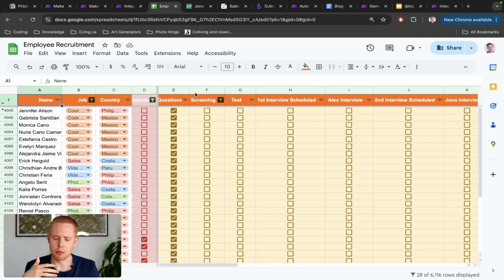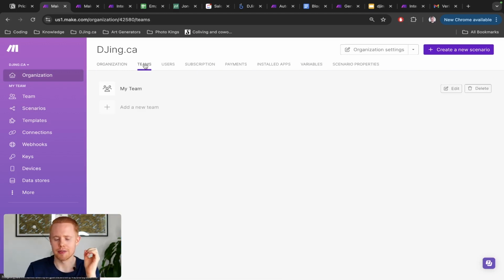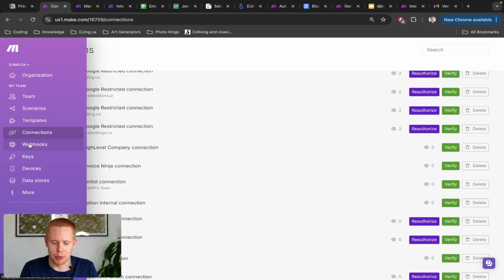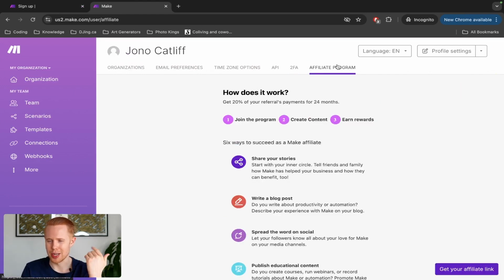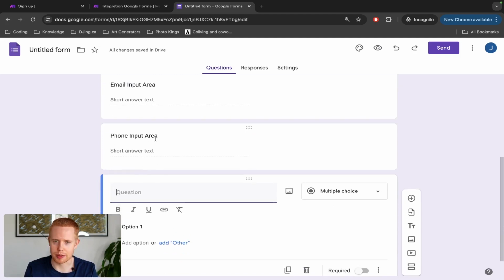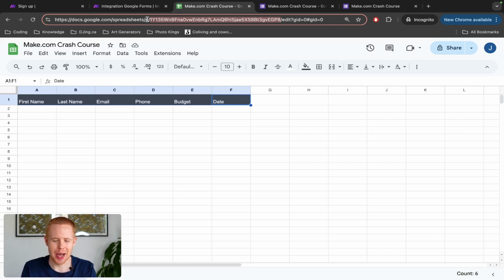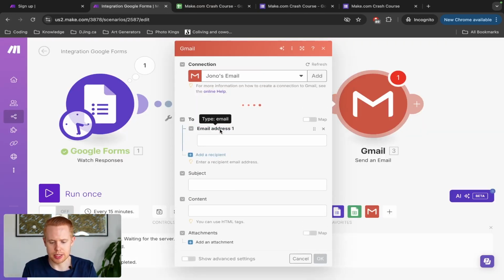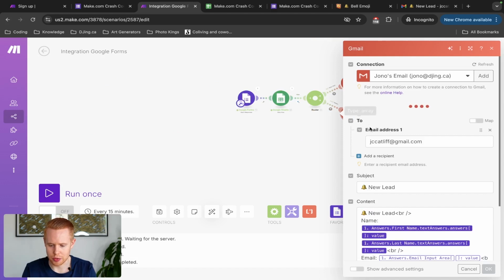Make.com Basics: How To Automate Anything (best skill I ever learned)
🌍 COMMUNITY

📚 SUMMARY
In this video we walk through the basics of Make.com, and how you can use it immediately to automate 95% of your business - and make tons of money through the process.

⌛ TIMESTAMPS
0:00 Make.com Intro
0:48 Make.com Use Cases (Examples)
4:44 Concept Overview (What We're Building)
6:34 Make.com Dashboard
27:18 Creating scenario
1:00:51 Conclusion